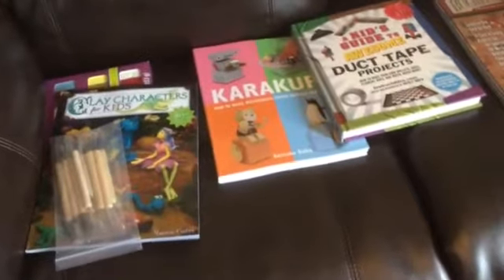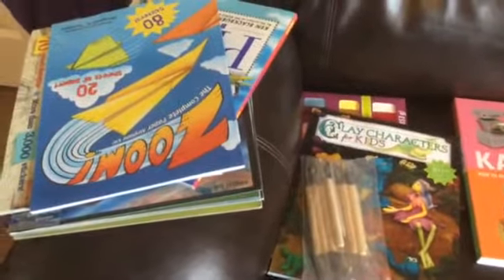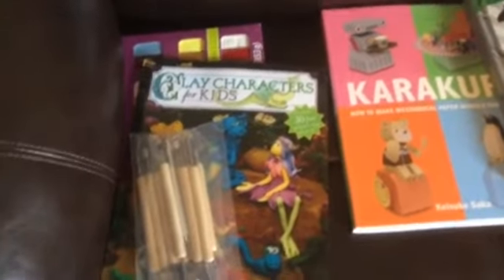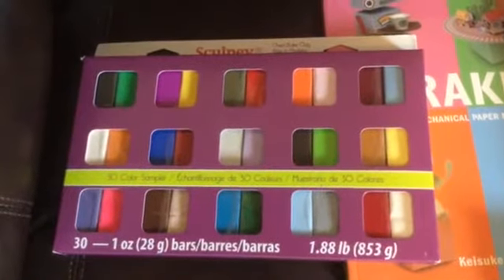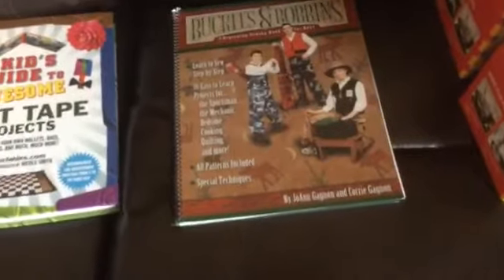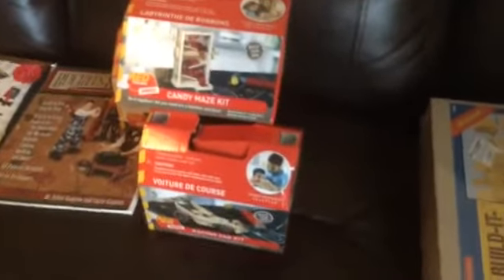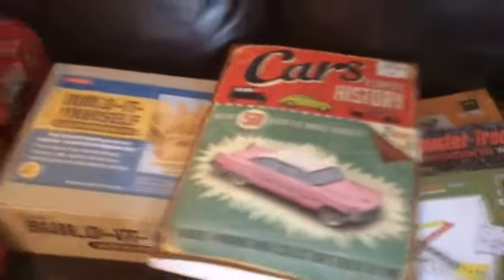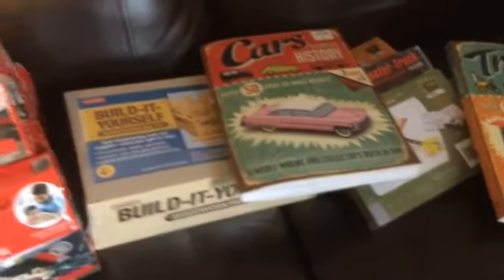Salamander fine motor skills electives 3rd grade